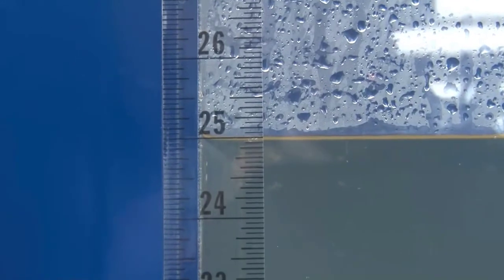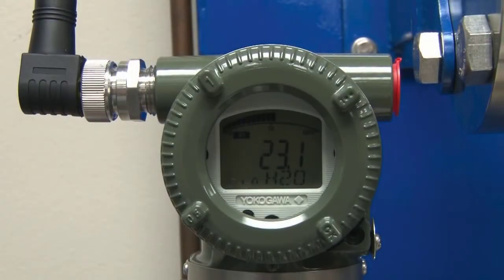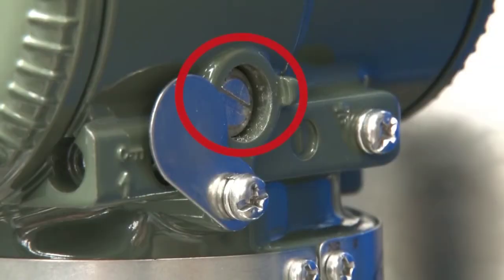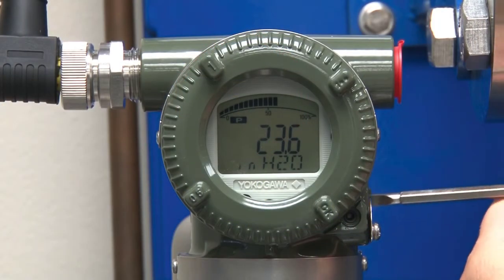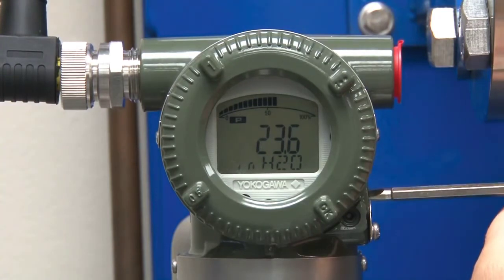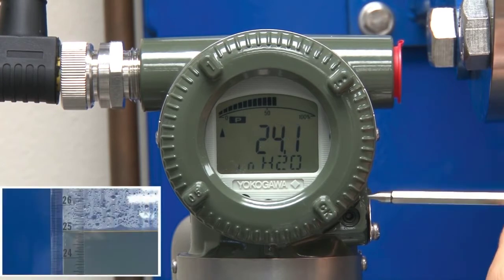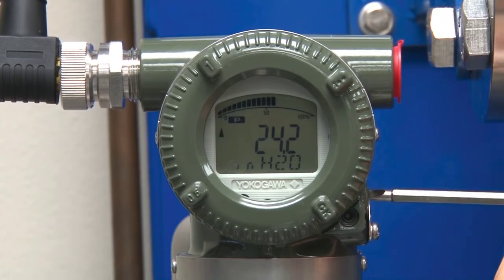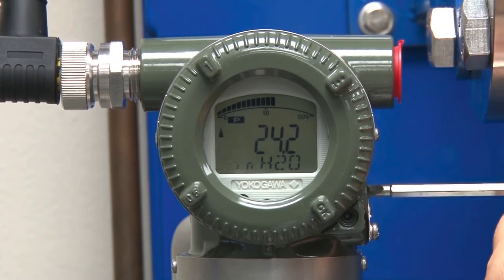Manual Tank Level Transmitter Adjustment on Yokogawa DPharp Transmitters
If you have ever replaced a level transmitter with remote seals on a tank, you know the problems you may face if the tank can't be empty to allow you to correct for an elevated or suppressed zero. With today's smart transmitters, this is now an easy thing to do.

Watch the video below for a quick tutorial on spanning and zero'ing the level transmitter.

For more information about Yokogawa products in Kansas, Missouri, Iowa, and Nebraska, contact Power Specialties by visiting or calling .